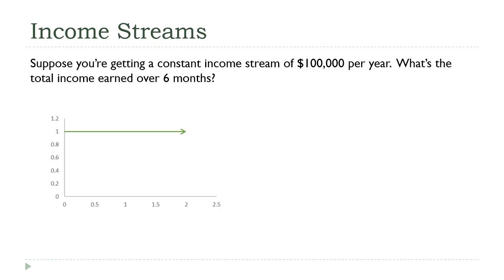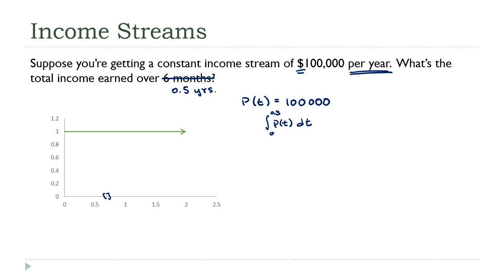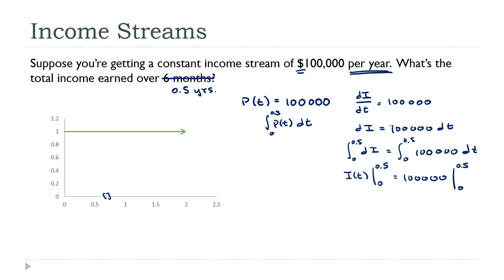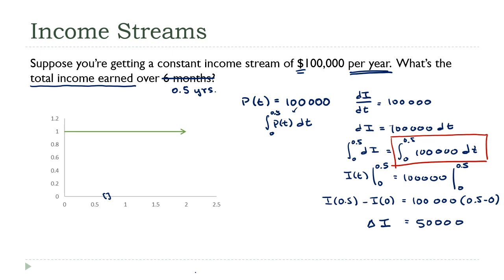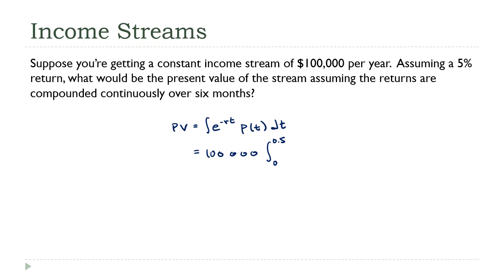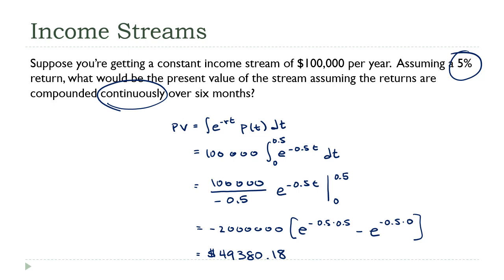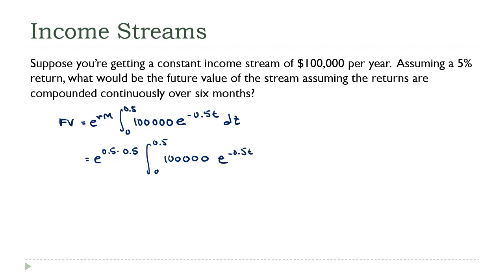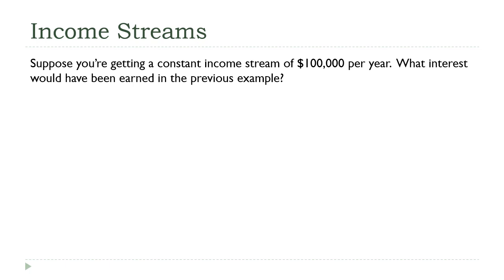Constant Income Streams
In this lecture and the next we're going to look at two specific examples of income streams and how we can calculate their total income, present value and future value.  We're going to start here with a simple, continuous income stream that would describe the income generated by a mature product.